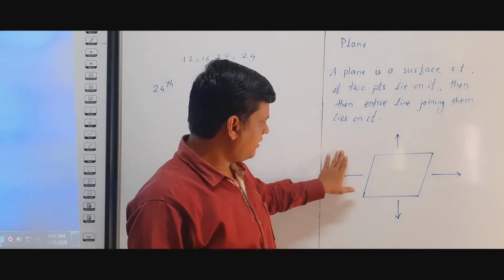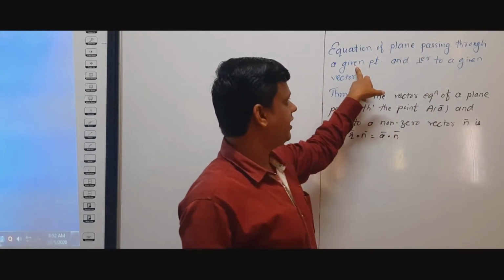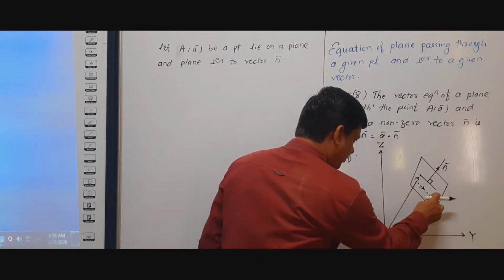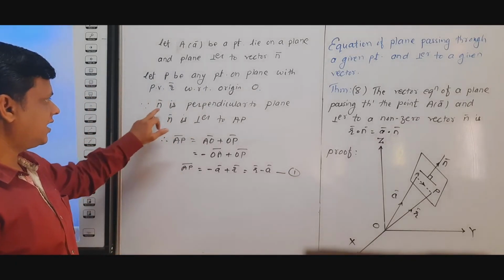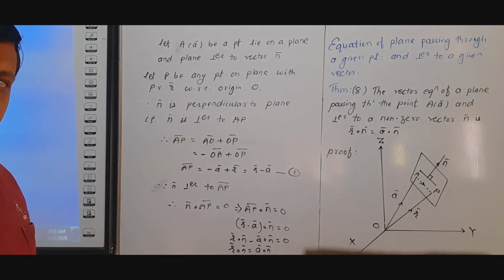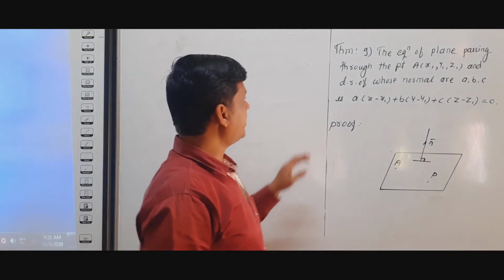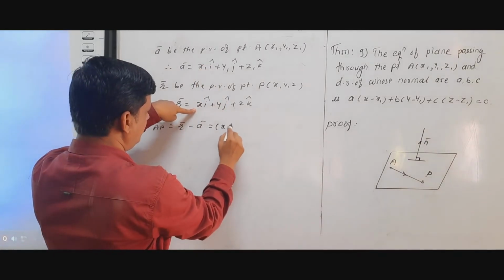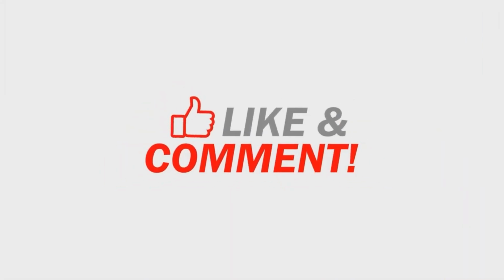Line and plane class 12, vector equations of Plane